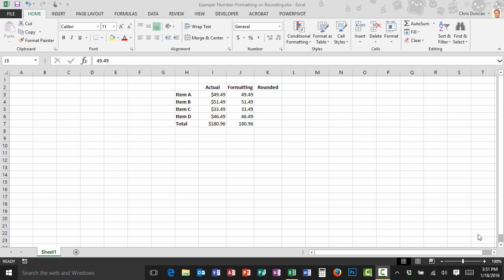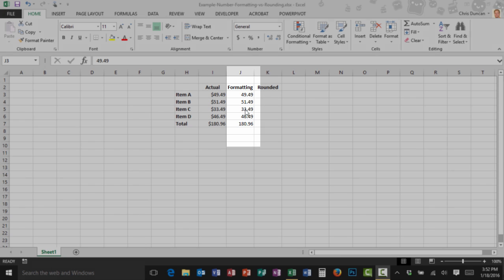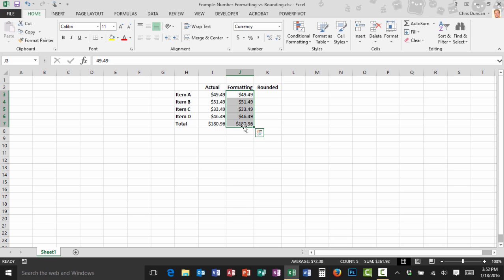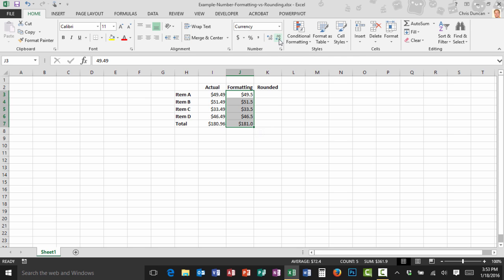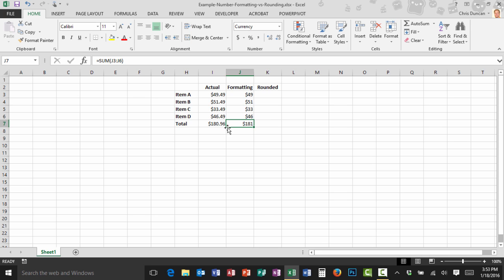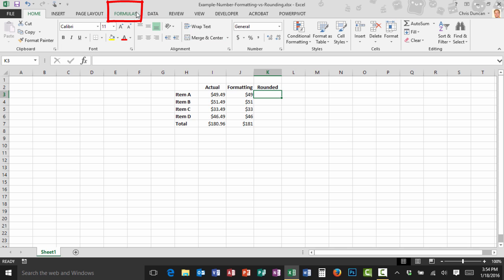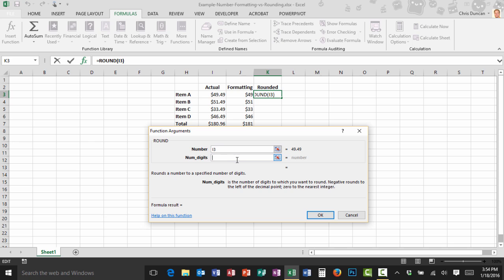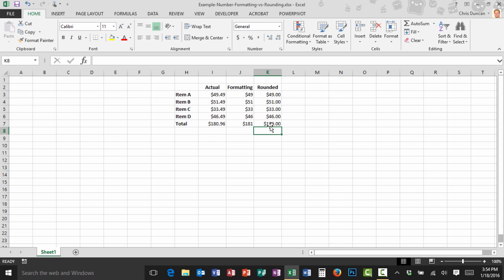Excel Number Formatting vs Rounding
Learn the difference between Excel Number Formatting and Number Rounding. Two completely different things that often get confused.